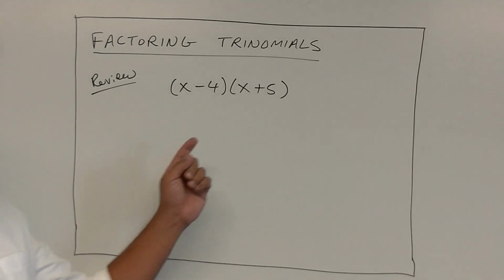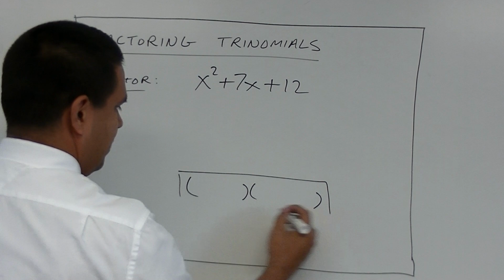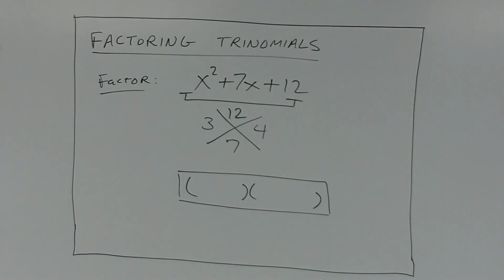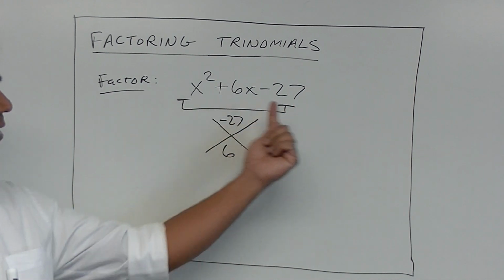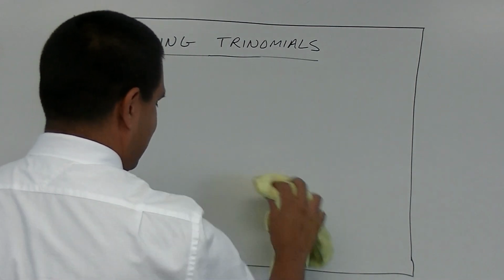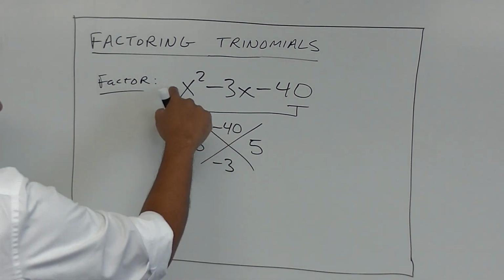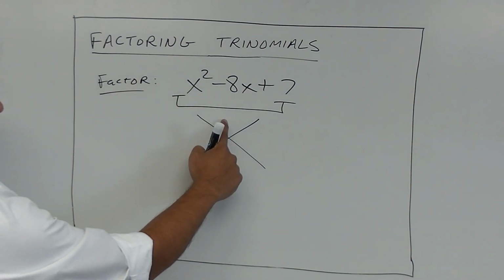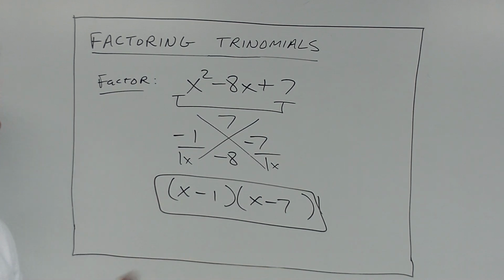Factoring Trinomials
Factoring Trinomials using the "big X" method.